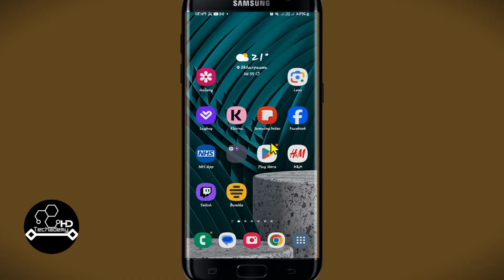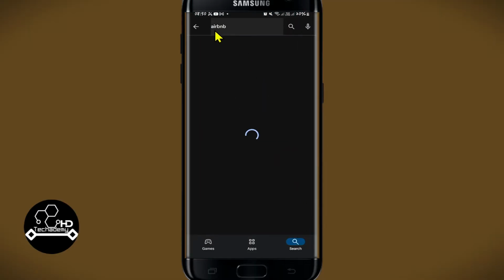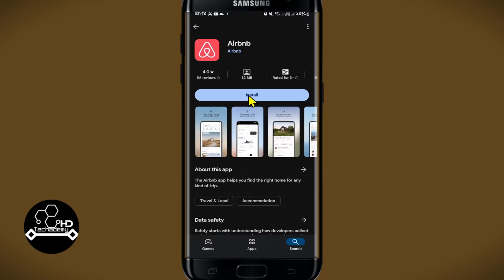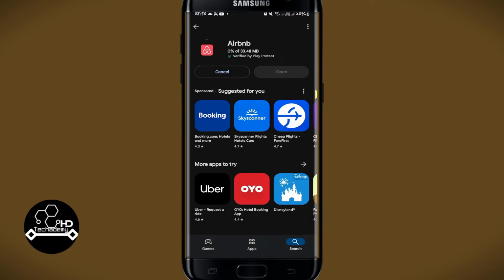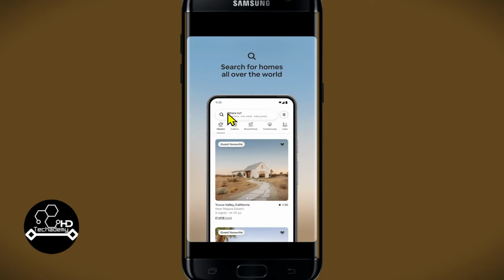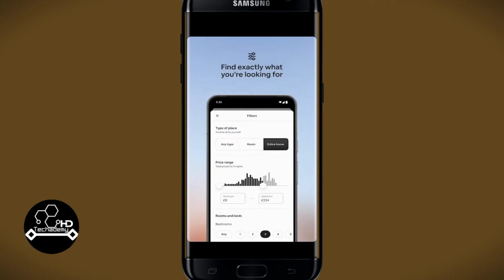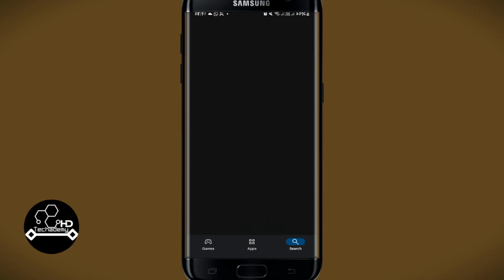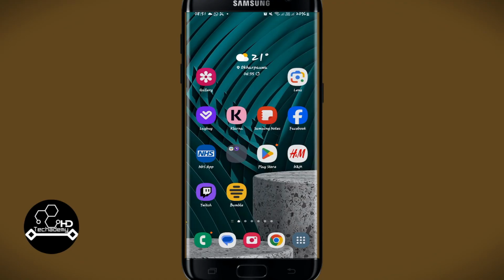How to Download and Install the Airbnb App on Smartphone? 2024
In this video, I’ll walk you through the simple steps to download and install the Airbnb app on your smartphone, whether you’re using Android or iPhone. Learn how to set up the app and get started with booking your next stay or hosting your own space.